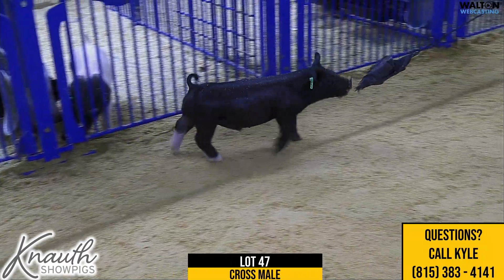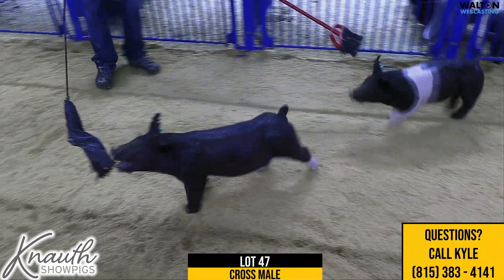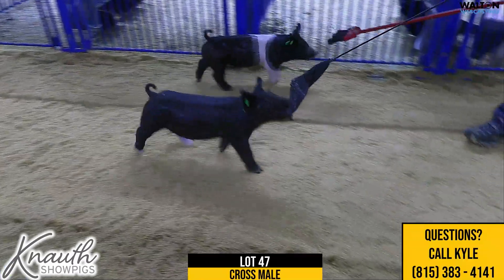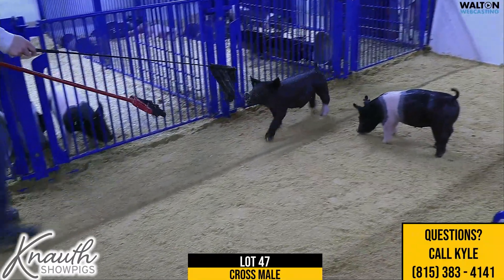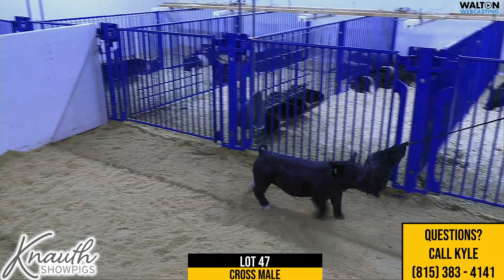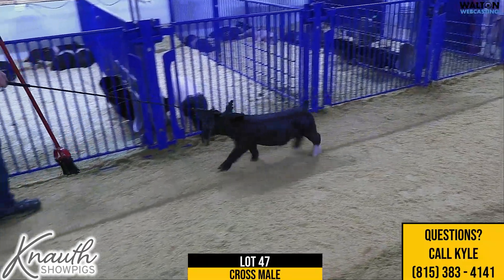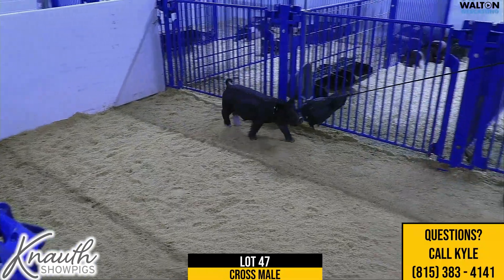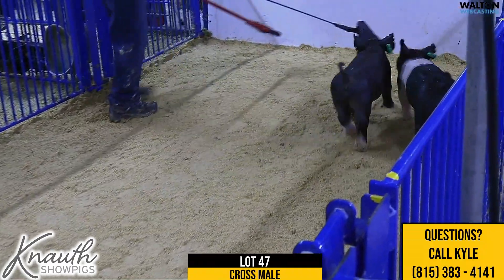Knauth - Lot 47 - December 30th Sale